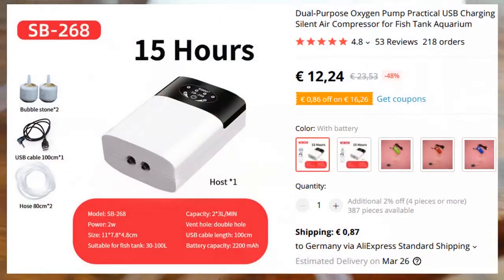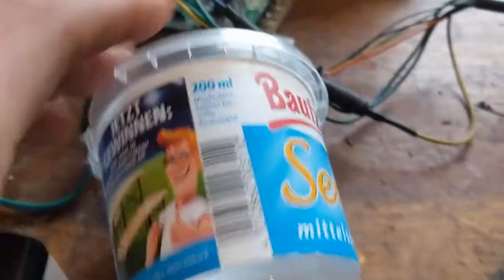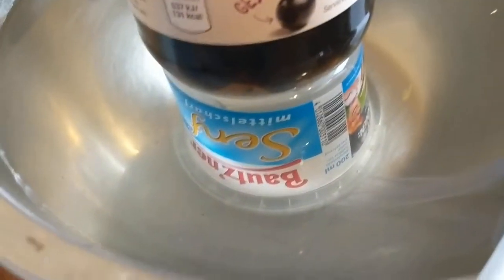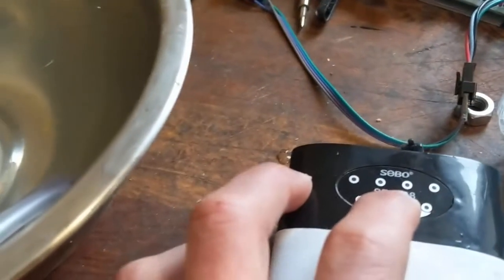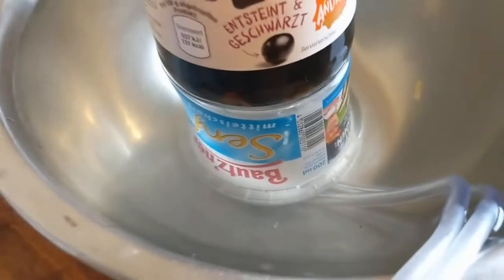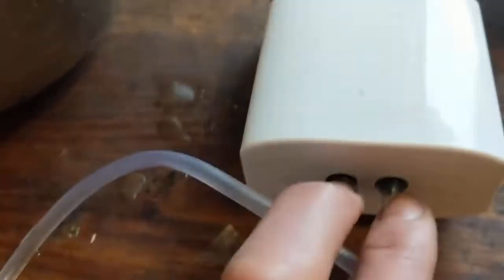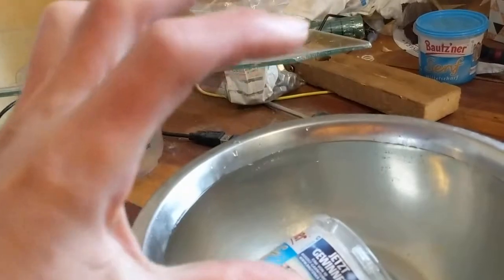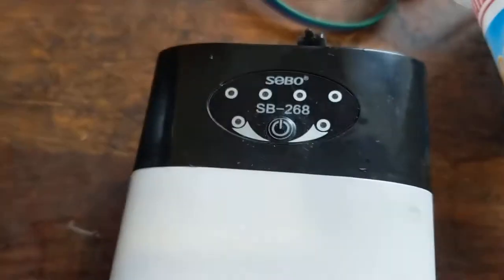testing $15 Aquarium Oxygen Pump: Only 0.7 l/min NOT 6 l/min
0,2 liter / (17s / 60s) = 0,7 l/min